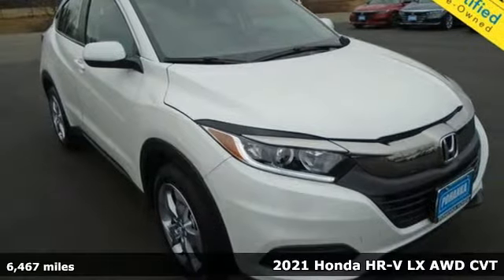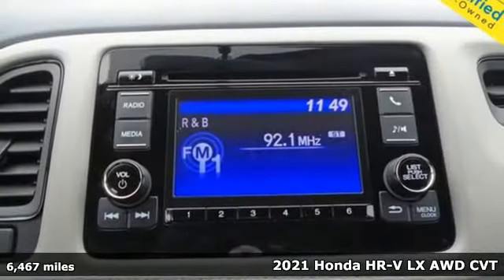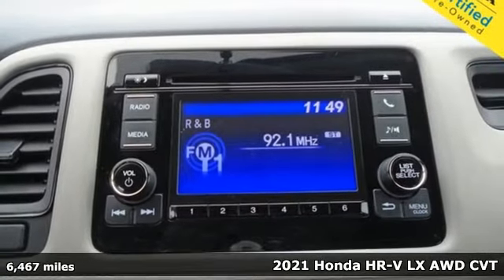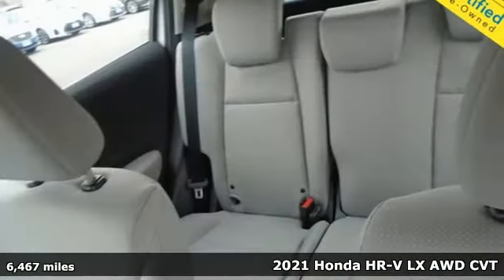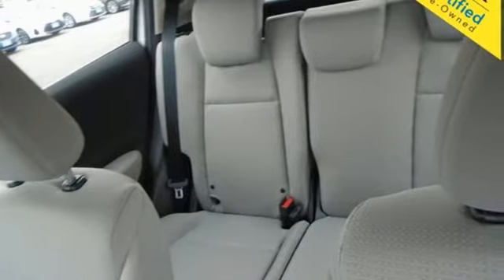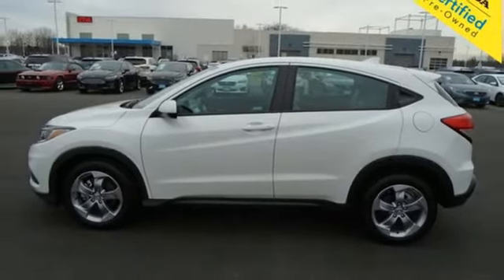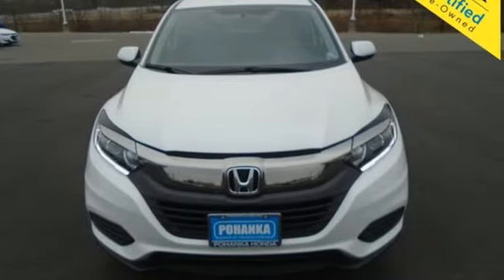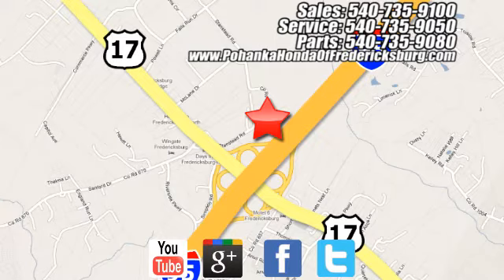Used 2021 Honda HR-V Fredericksburg VA Richmond, VA 22F031 - SOLD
Year: 2021
Make: Honda
Model: HR-V
Trim: LX
Engine: 1.8L I4 SOHC 16V i-VTEC
Transmission: CVT
Mileage: 6467
Stock #: 22F031
VIN: 3CZRU6H35MM712594
**GRAY CLOTH INTERIOR** **ALL-WHEEL DRIVE** **REMOTE KEYLESS ENTRY** **4 SPEAKERS AM/FM RADIO** **REAR WINDOW DEFROSTER** **ABS BRAKES**brbrCARFAX One-Owner. Clean CARFAX. Nh-883px 2021 Honda HR-V LX Priced below KBB Fair Purchase Price! AWD CVT 1.8L I4 SOHC 16V i-VTECbr27/31 City/Highway MPGbrOdometer is 844 miles below market average!brbrWe make every effort to provide accurate information but please verify options and price with management before purchasing. All vehicles are subject to prior sale. All financing is subject to approved credit. Dealer installed options are additional. Stock photo colors, options and trim levels may vary. Not responsible for typographical errors. Published prices subject to change without notice to correct errors and omissions or in the event of inventory fluctuations. Vehicle offers/prices & internet price quotes valid for 48 hours from initial posting date, subject to change by dealer/manufacturer without notice. Vehicles may be in transit to dealer. Vehicle photos may not match exact vehicle. Please call to confirm availability status. All prices exclude taxes, title, license, and dealer processing fee of $899.00. NHTSA Government 5-Star Safety Ratings are part of the U.S. Department of Transportation's New Car Assessment Program Model tested with standard side airbags (SAB). All 2021/2022 New Honda vehicles priced at or below MSRP. Excludes 2022 Civic SI M/T and 2022 Civic Sport M/T models. **Based on model year EPA mileage ratings. Use for comparison purposes only. Your mileage will vary depending on driving conditions, how you drive and maintain your vehicle, battery pack age/condition, and other factorS.

Address:
60 South Gateway Drive